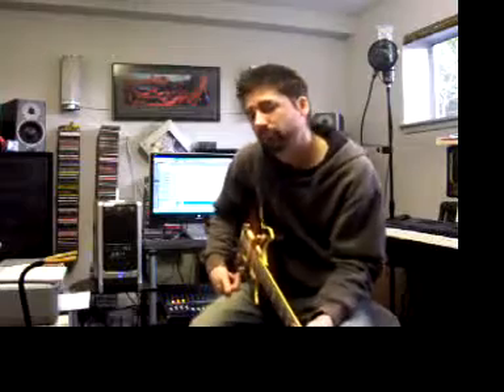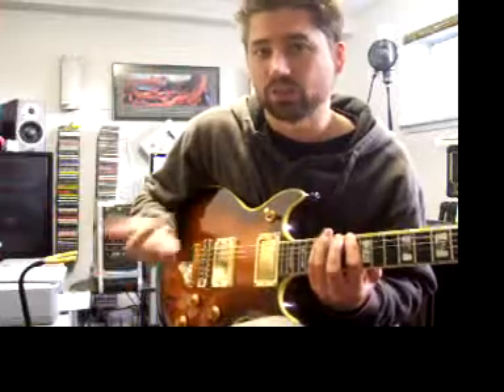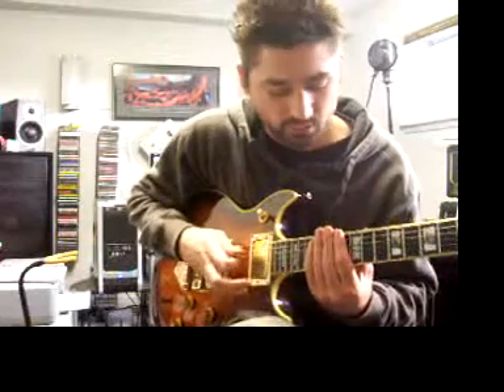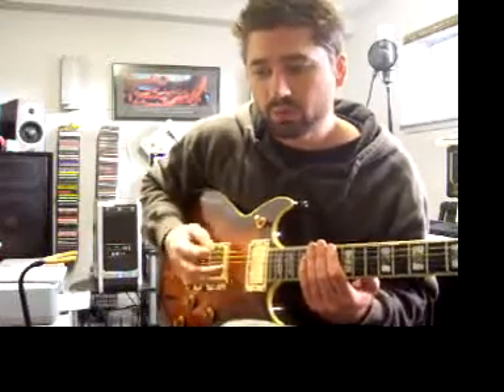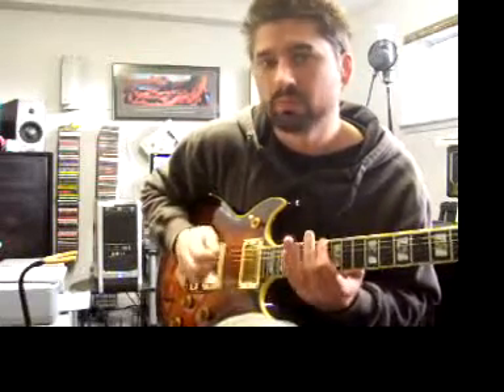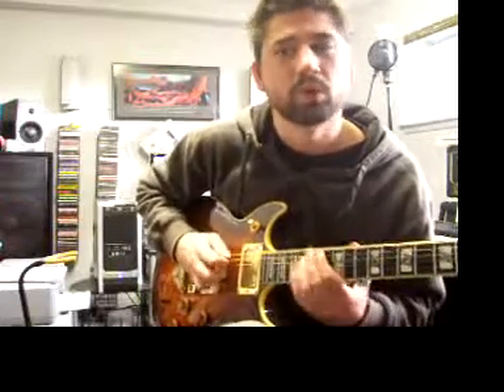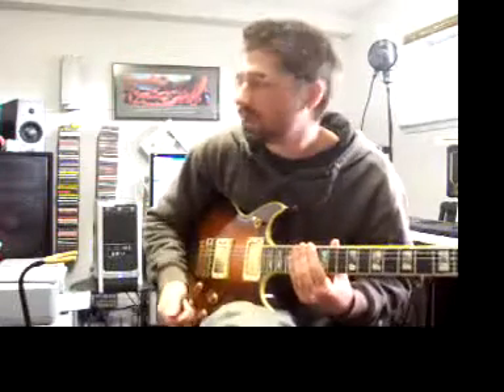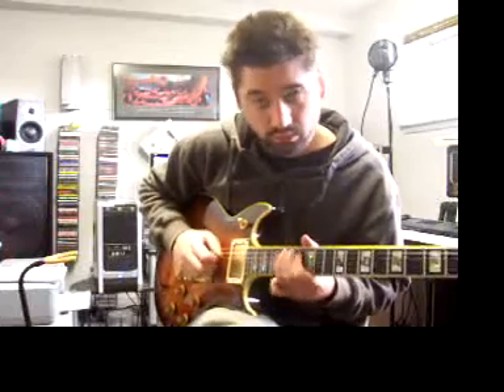Soloing with Pentatonic Scales lesson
Using an F minor pentatonic scale to practice along with a jam track using quarter notes, eighth notes, eighth notes triplets, sixteenth notes, quintuplets, sixteenth note triplets.  To practice along with the jam track visit:

The track is part of the solo section from a new tripfuse tune.